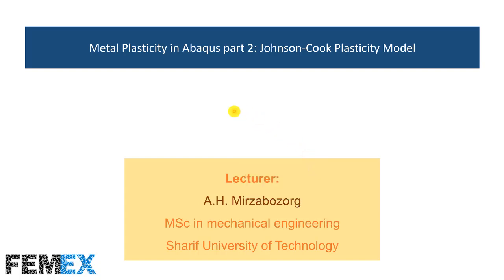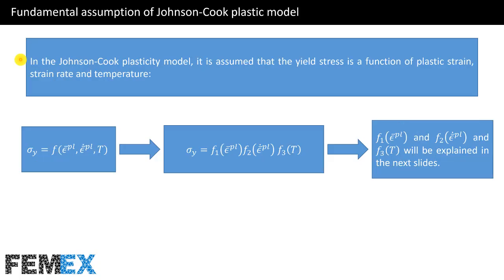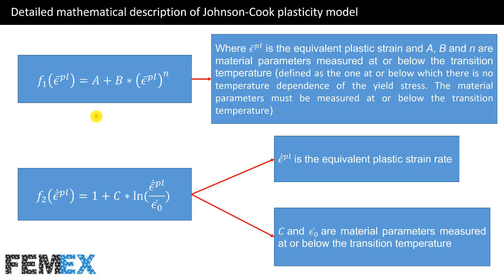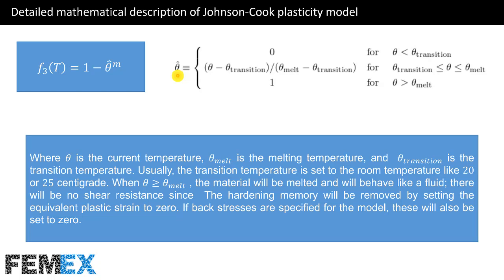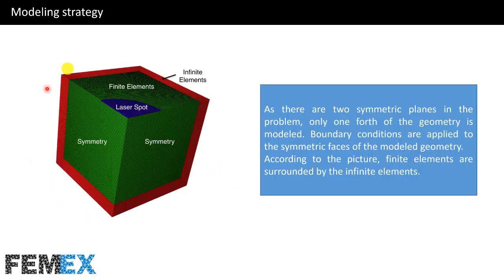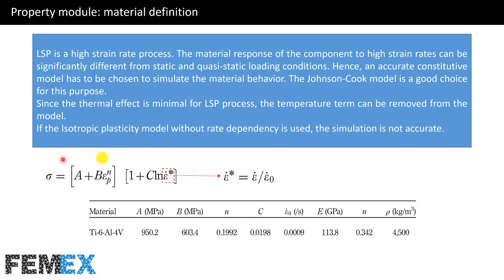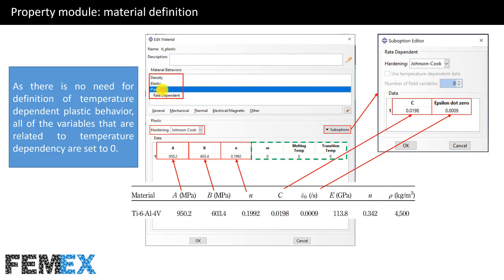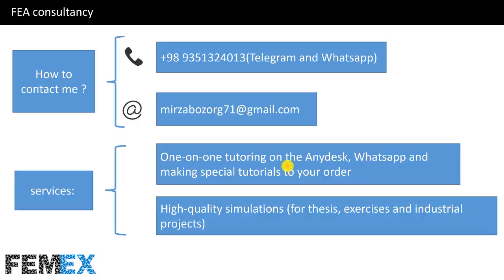Metal Plasticity in Abaqus part 2 Johnson Cook Plasticity Model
The Johnson-Cook plasticity model:
 is a particular type of Mises plasticity model with analytical forms of the hardening law and rate dependence.
 is suitable for high-strain-rate deformation of many materials, including most metals.
 is typically used in adiabatic transient dynamic simulations.
 can be used in conjunction with the Johnson-Cook dynamic failure model in Abaqus/Explicit.
 can be used in conjunction with the tensile failure model to model tensile spall or a pressure cutoff in Abaqus/Explicit.
 can be used in conjunction with the progressive damage and failure models to specify different damage initiation criteria and damage evolution laws that allow for the progressive degradation of the material stiffness and the removal of elements from the mesh.
 must be used in conjunction with either the linear elastic material model or the equation of state(EOS) material model.
 Uses a Mises yield surface with associated flow.

table of content:
- Fundamental assumption of Johnson-Cook plastic model
- Kinds of Johnson-Cook plasticity model
- Detailed mathematical description of Johnson-Cook plasticity model
- An example of using Johnson-Cook plasticity model